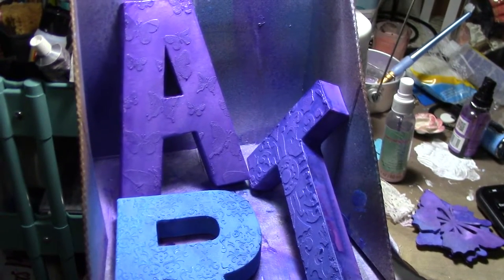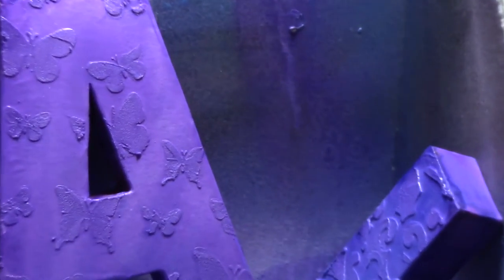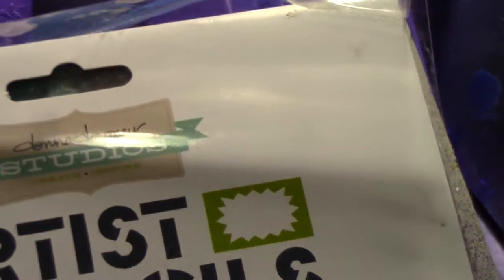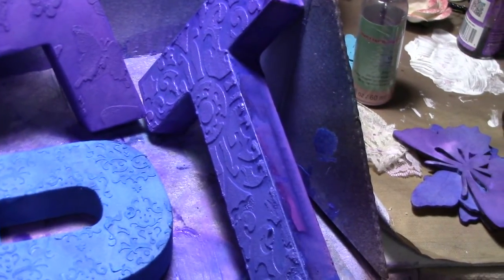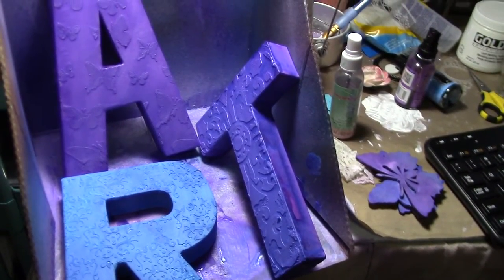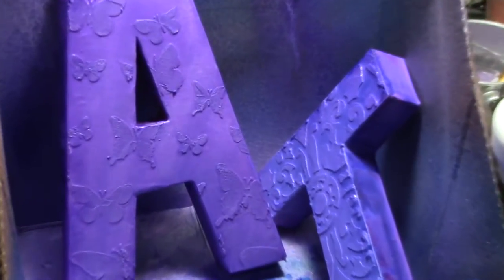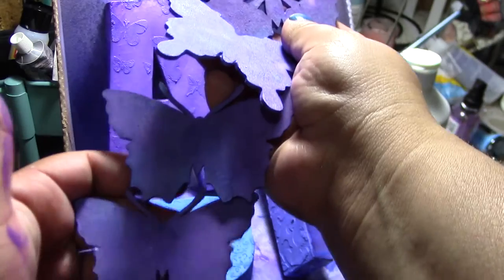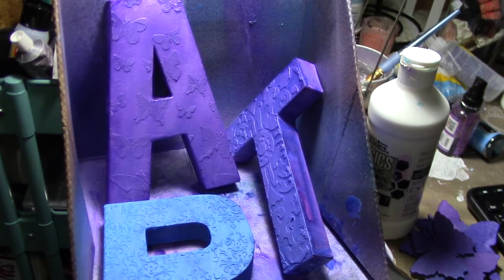ART Paper Mache letters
I;ve been working on some new art for my wall.. the word art i mean. Here's what i've been working on this past weekend